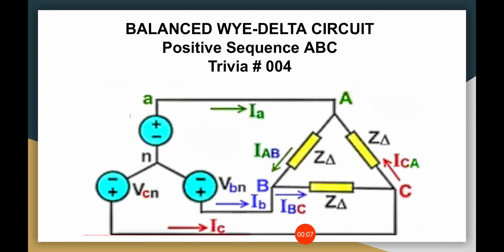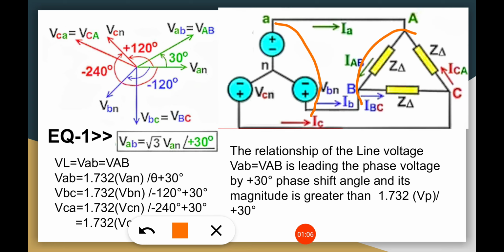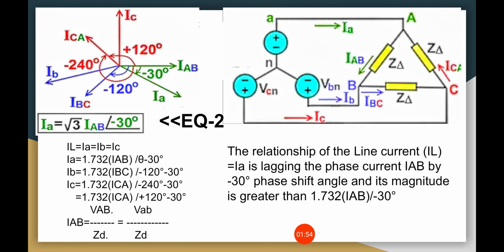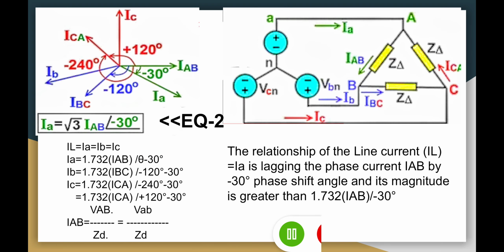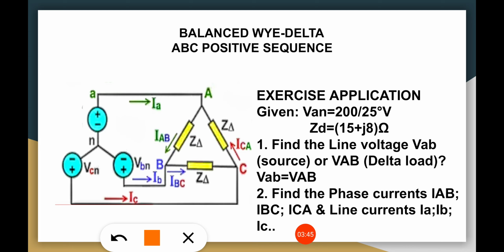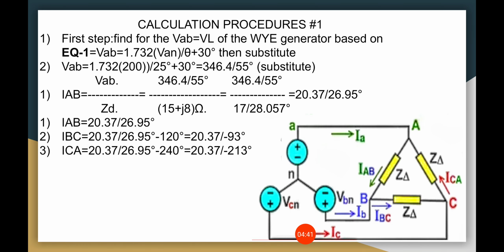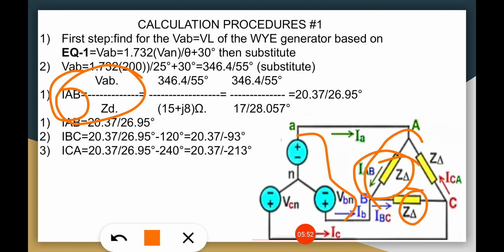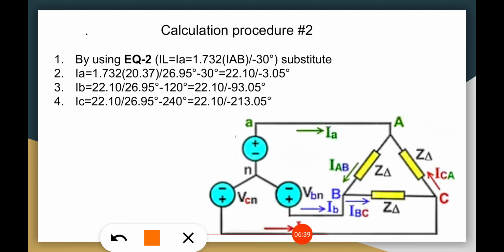BALANCED WYE-DELTA SYSTEM (Line Voltage & Current Basic Relationship to Phase Voltage & Current)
A Filipino Engineer's Explanation Way!!